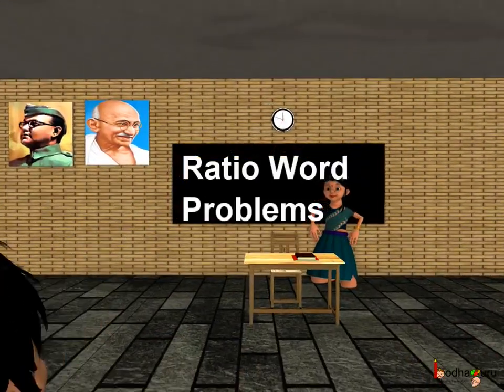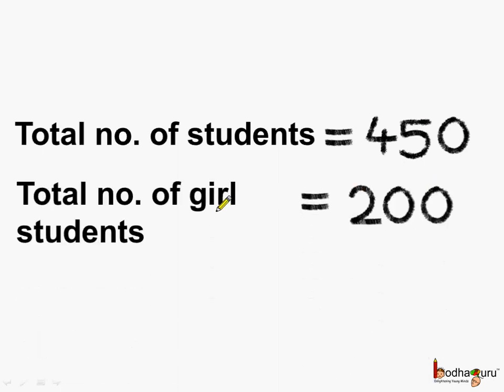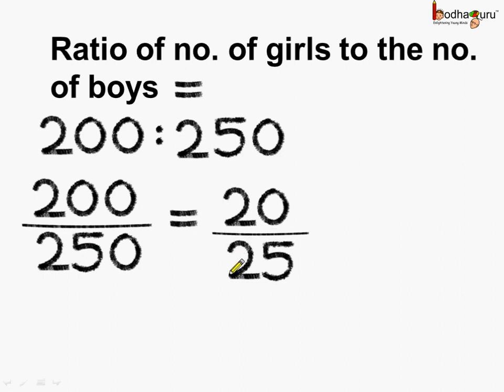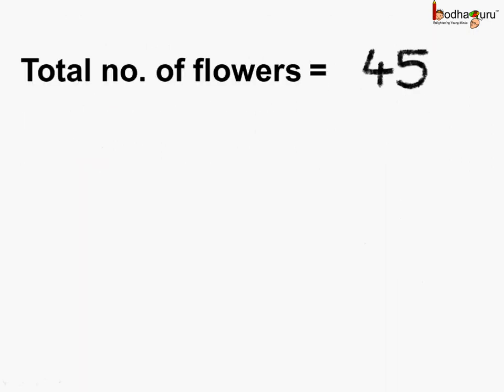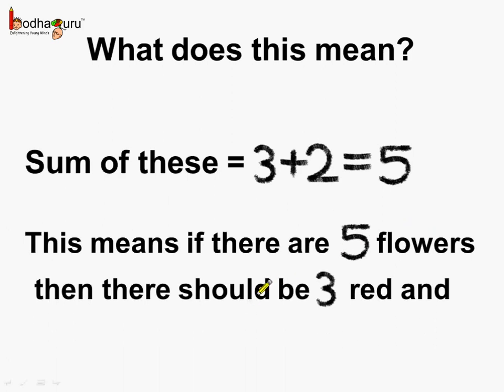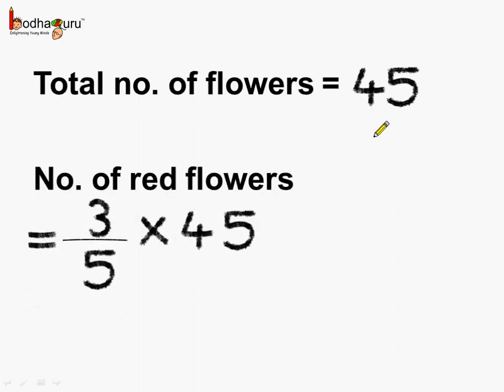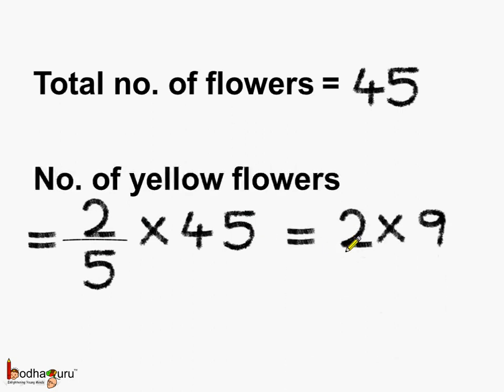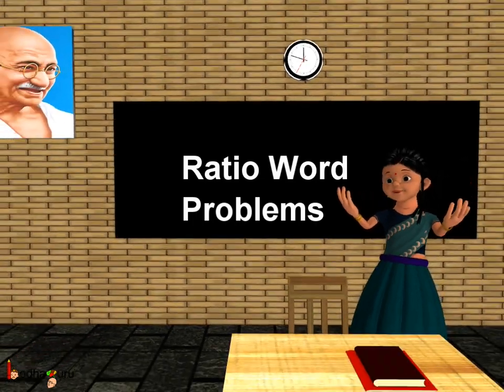Maths - Ratio Word Problems - English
Hello,
BodhaGuru Learning proudly presents an animated video in English which explains the importance of ratio in real life through real life. Learn how to solve ratio word problems step by step.

Team BodhaGuru